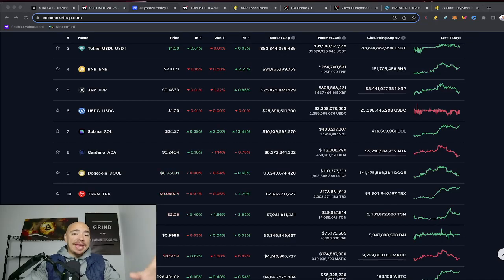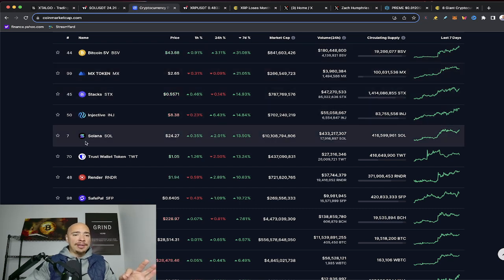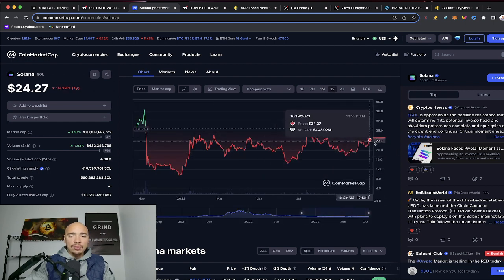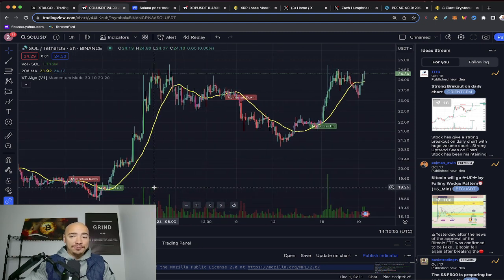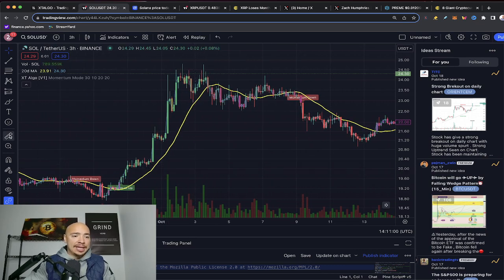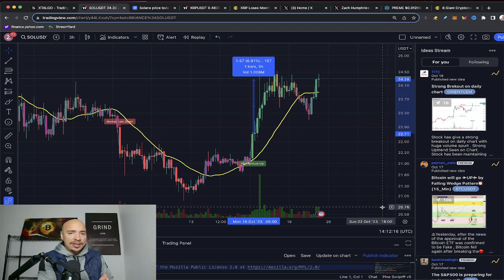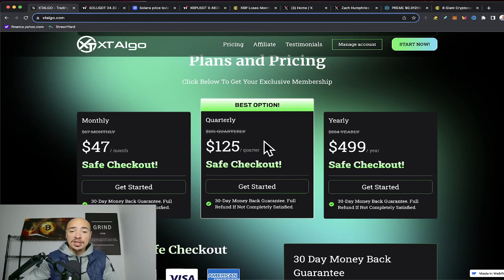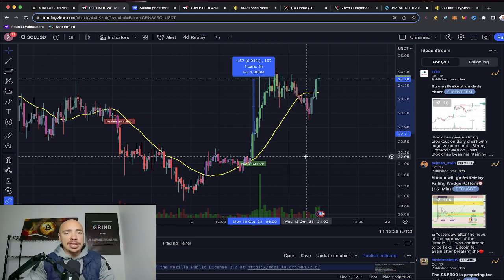How SOLANA (SOL) is making me money!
Solana has been a great crypto to make money on in 2023. SOL crypto has been volatile and volume has been relatively high compared to the rest of the altcoin market. This is is how I am making money right now with SOL.

MASSIVE EARLY OPPORTUNITY!

Pay Bills With Crypto With SPRITZ!